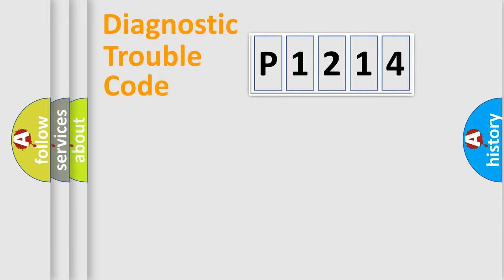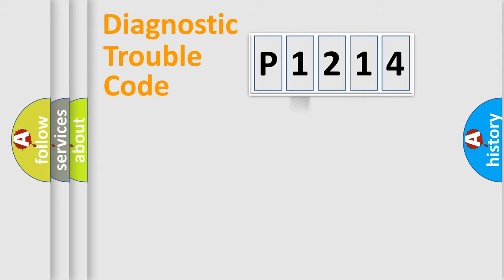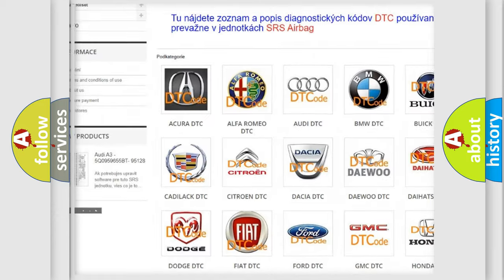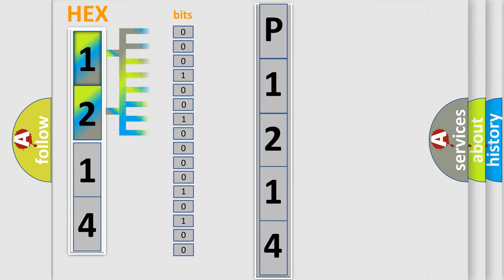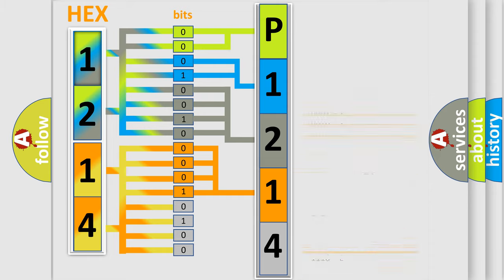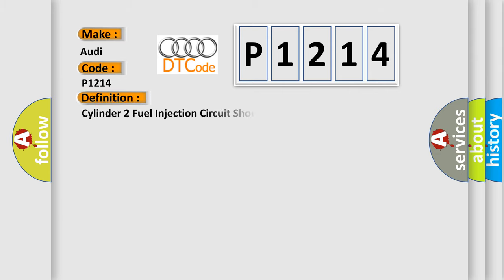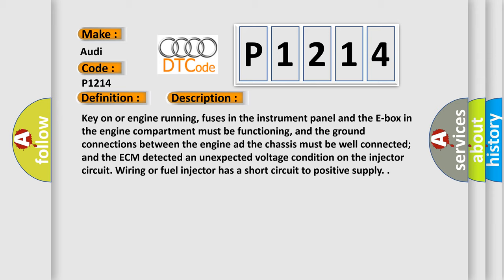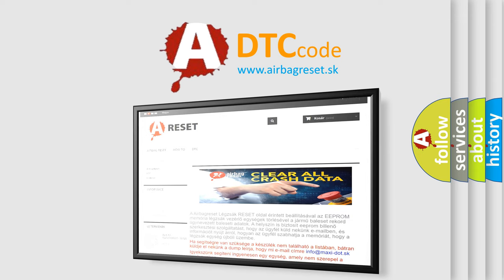DTC Audi P1214 Short Explanation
Contents:
0:21 Basic DTC analysis according to OBD2 protocol standard.
1:48 Insight into programming
2:58 A diagnostically understandable description of the Diagnostic Trouble Code
3:05 Basic error definition

Make:
Audi
Code:
P1214
Definition:
Cylinder 2 Fuel Injection Circuit Short to B+
Description:
Key on or engine running, fuses in the instrument panel and the E-box in the engine compartment must be functioning, and the ground connections between the engine ad the chassis must be well connected; and the ECM detected an unexpected voltage condition on the injector circuit. Wiring or fuel injector has a short circuit to positive supply.